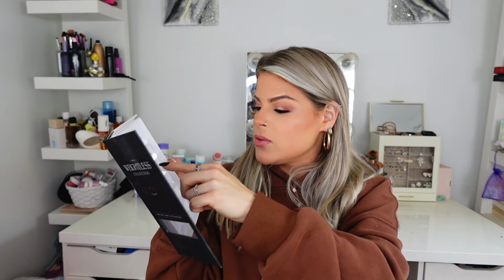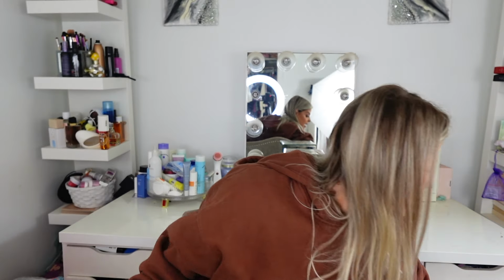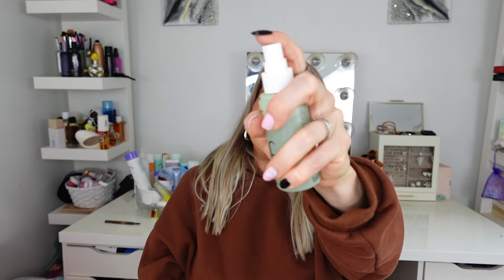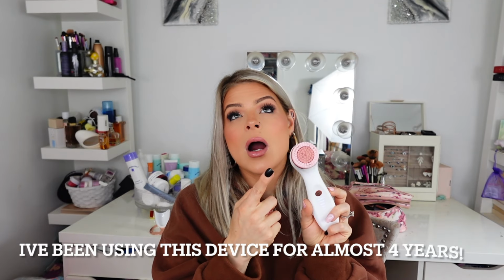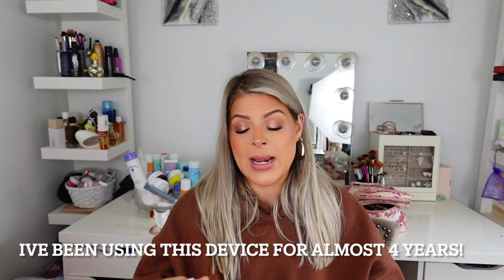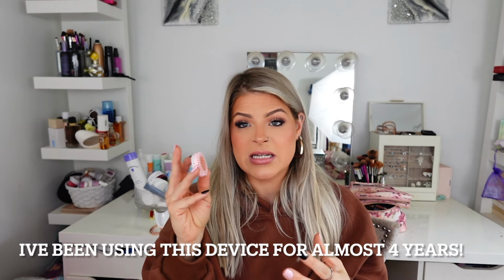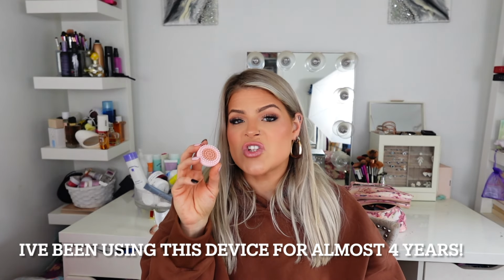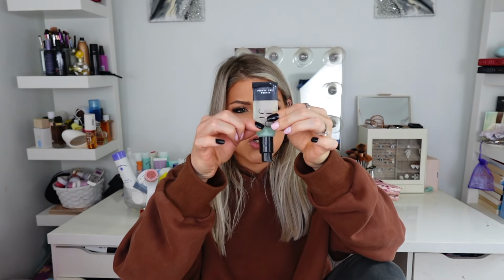product EMPTIES!! everything I've used up recently and will I repurchase....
Hiii welcome to another video! thank you for being here! stay till the end for a little cutie

Person IG @valeriepac
Earring IG @twinsbeautique_
Hair IG @hairby_valeriepac

SHOP MY FAV SKIN CARE PRODUCTS
Valeriepac.mynuskin.com

MOROCCON DRY SHAMPOO

KOSIS CLOUD SET POWDER

LOVING TAN

MAYBELLINE INSTANT AGEWIND CONCEALER

RAREBEAUTY CONTOUR “HAPPY SOL”

BELEIF AQUA BOMB CLEANSER

RARE BEAUTY CONTOR STICK “HAPPY SOL”

LANCOM MASCARA

HOURGLASS CONCEALER

TARTE SHAPETAPE CONCEALER

TOO FACED BORN THIS WAY FOUNDATON